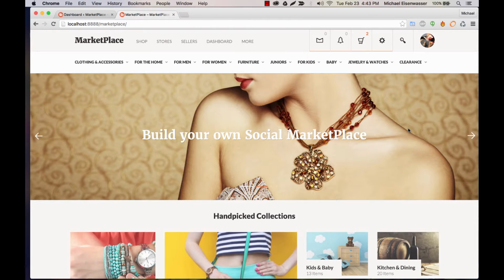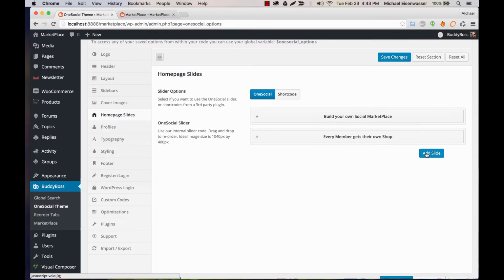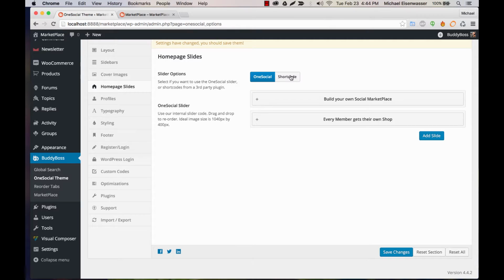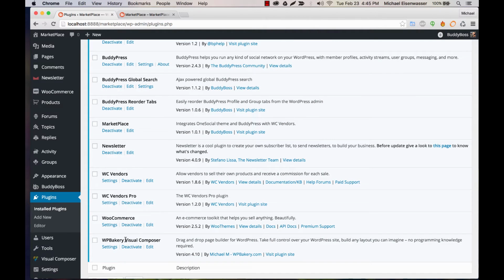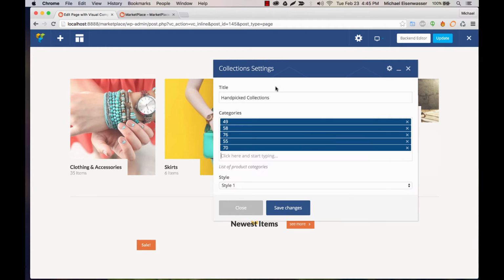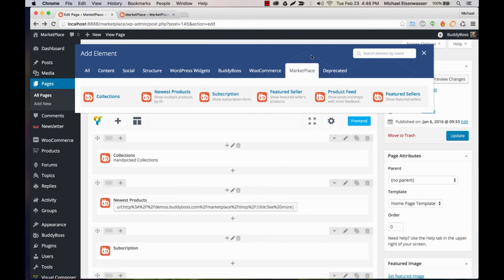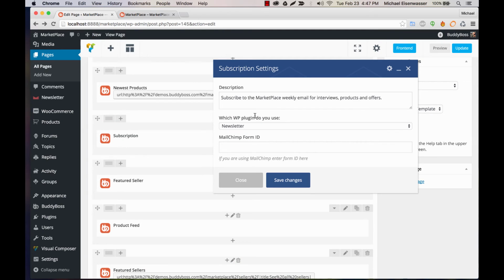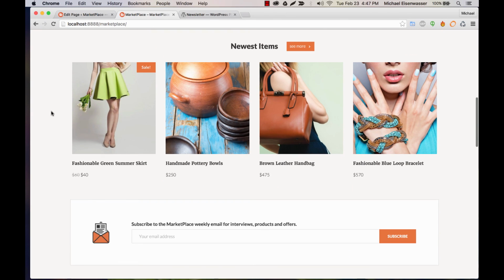Creating your MarketPlace homepage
How to create your MarketPlace homepage, using the OneSocial slider and Visual Composer elements